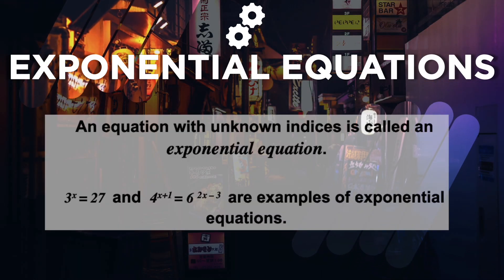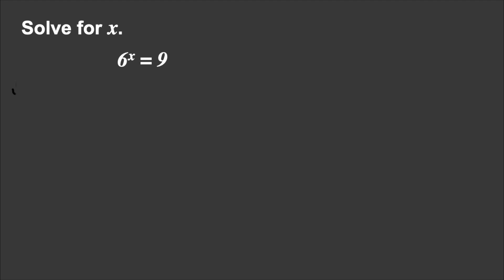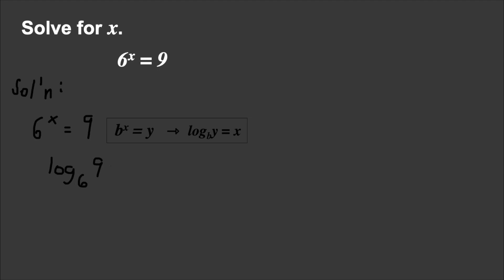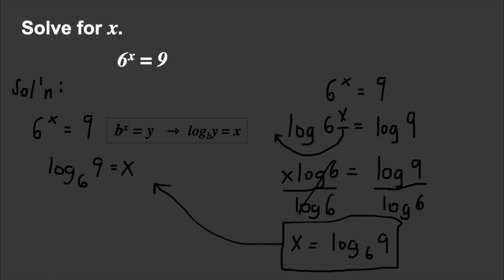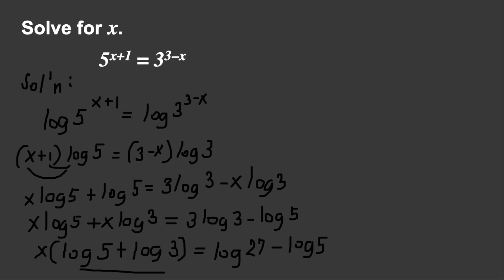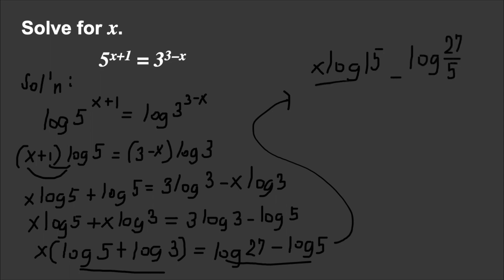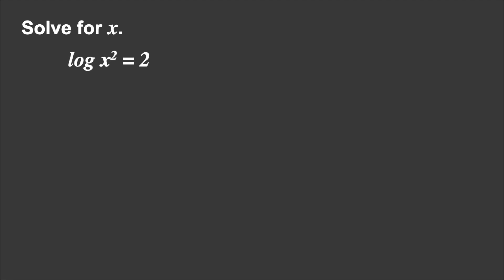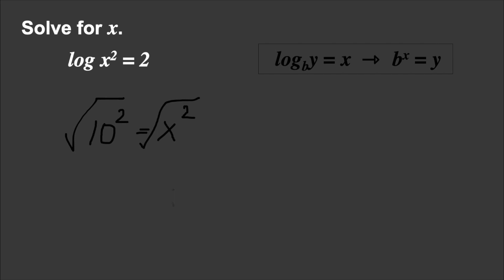Exponential and Logarithmic Equations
This video discussion covers how to solve one-sided and two-sided exponential and logarithmic equations using applicable properties and methods.